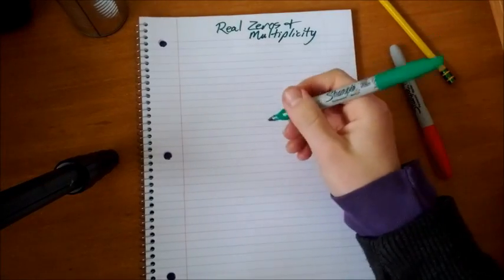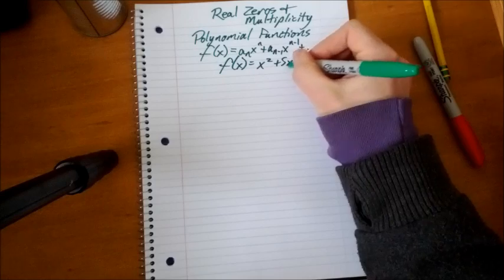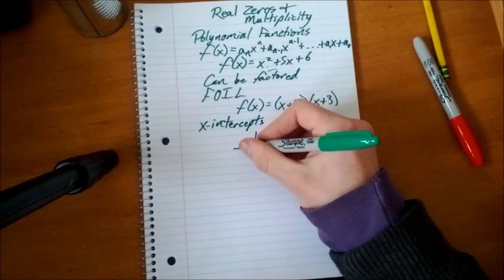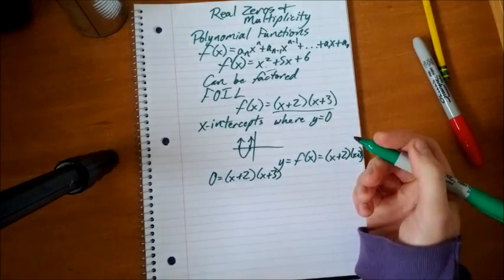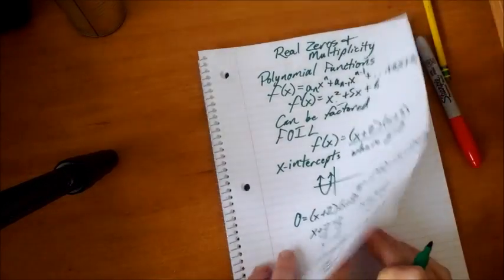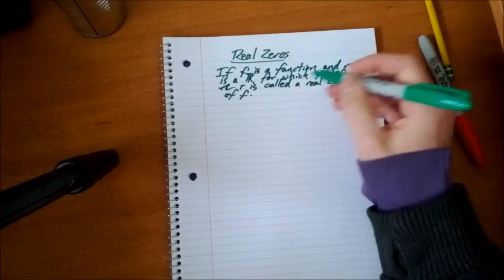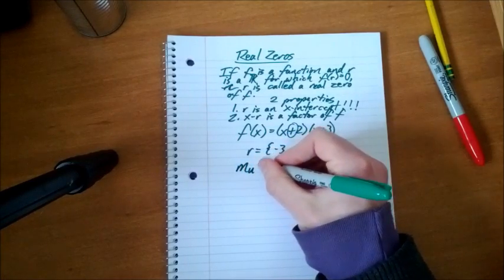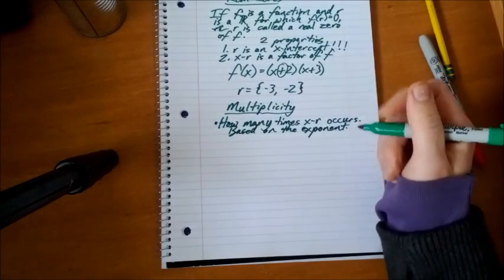Real Zeros of Polynomial Functions and Multiplicity 1/2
This is my first educational video! It covers the very basics of real zeros and multiplicity in polynomial functions.